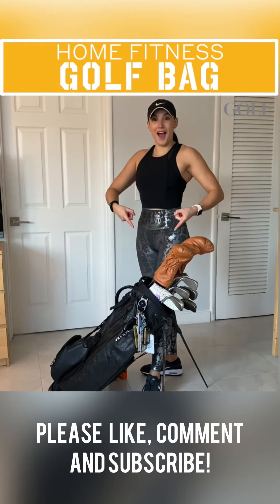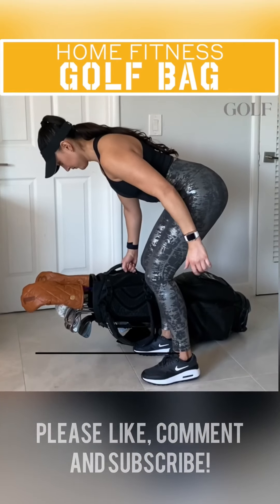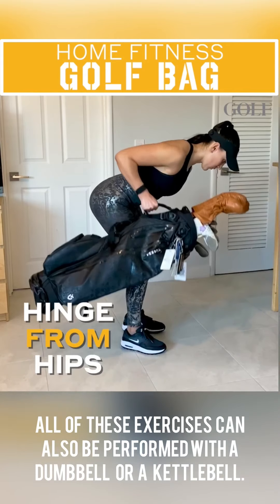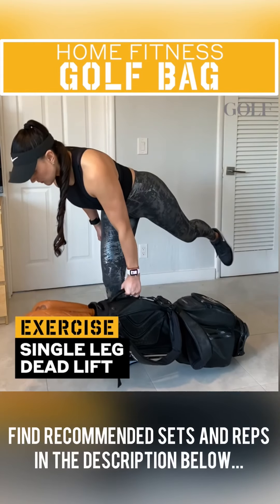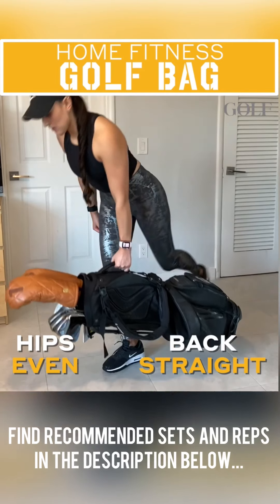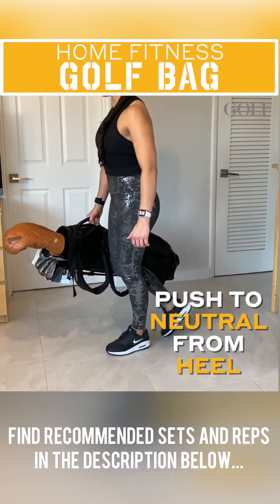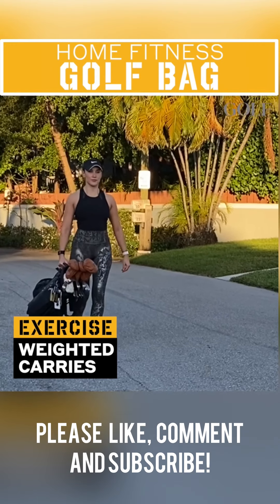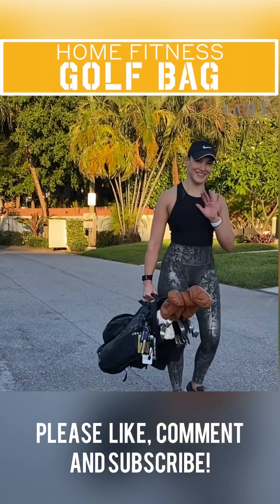HOME GOLF WORKOUT using your golf bag! - As seen on GOLF.com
I partnered with Golf.com to bring you this mini golf workout you can do at home using your golf bag (or a dumbbell/kettlebell if you have access to fitness equipment) Enjoy!

Click the link below to receive the FREE guide with the STRETCHES every single GOLFER should be doing!

Hello there Fit Golfers! Earlier this year I partnered with Golf Magazine / Golf.com to create a series of workouts you can do at home with common household items! Today we will be using our own golf bags to get a full body workout that will help you hit longer drives at the golf course.
(All of the exercises in this video can also be performed at the gym using a dumbbell or a kettlebell!)

Exercises and sets (Optional: 30 to 60 second rest in between sets):
Golf bag bent over rows - 2 or 3 sets of 10 repetitions per side
Golf bag single leg deadlifts - 2 or 3 sets of 10 repetitions per side
Golf bag unilateral weighted carries - 2 or 3 sets of selected distance per side

Chapters:
0:00 - Intro
0:09 - Golf bag bent over rows
0:24 - Golf bag single leg deadlifts
0:45 - Golf bag unilateral weighted carries

TRAIN WITH THE FIT GOLFER GIRL! ONLINE AND IN PERSON GOLF FITNESS PROGRAMS AVAILABLE: